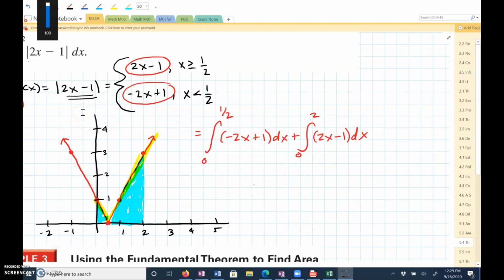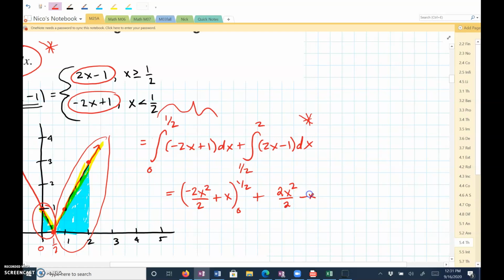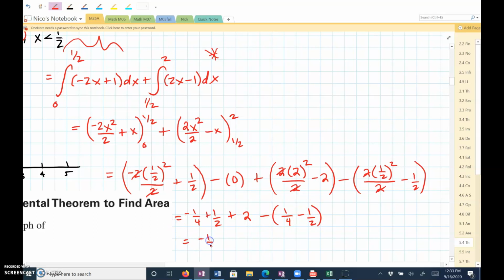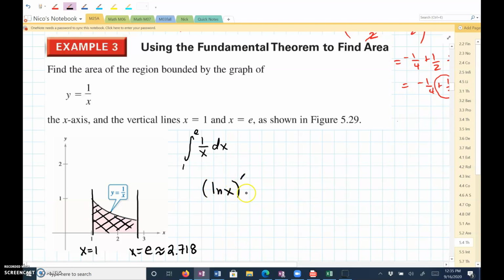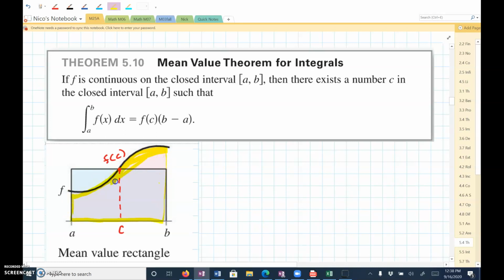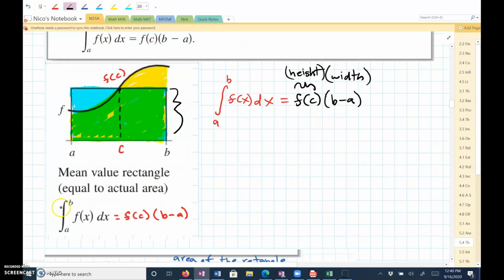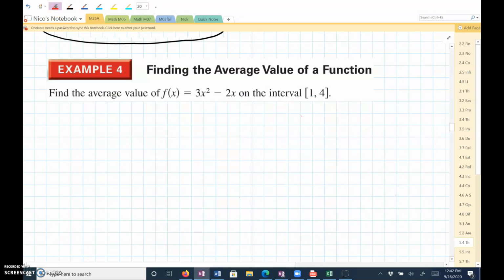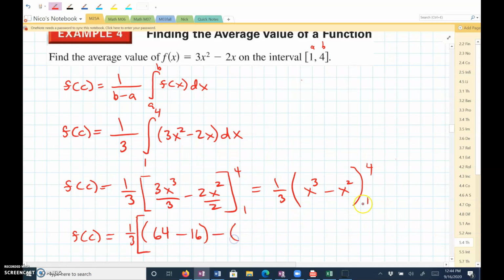Notes 5.4 Example 2b, 3, 4